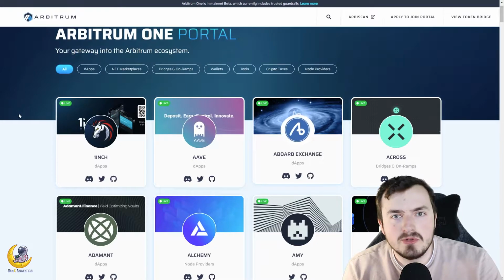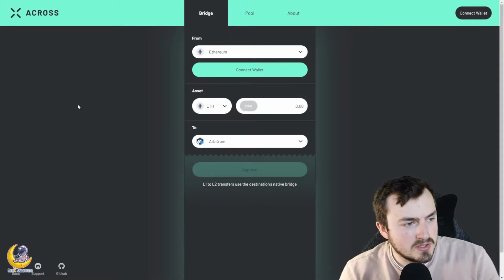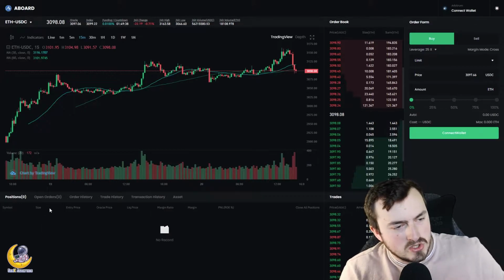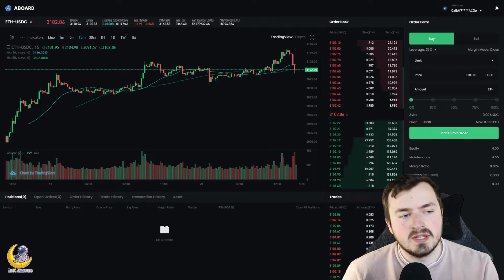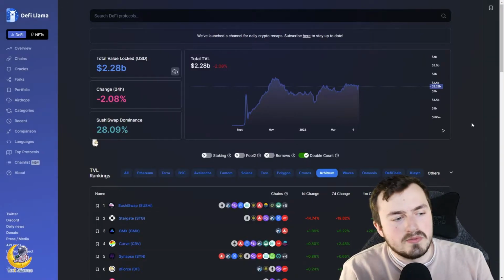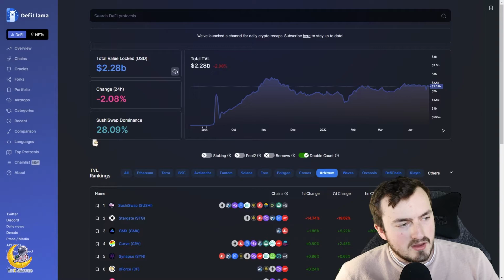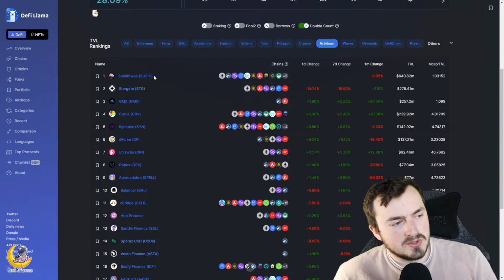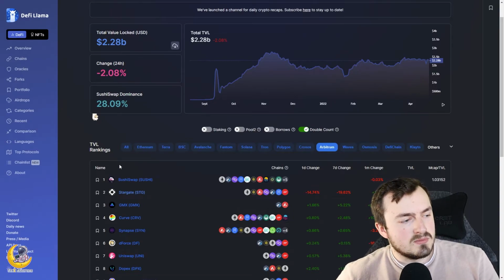Crypto Ecosystems: Arbitrum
Ethereum is one of the most popular Ecosystems out there, but at the moment it has its limitations. Ecosystems like Arbitrum aim to relieve those issues, and make the user interactions in crypto cheaper for us all. It also has its own features that we will talk about today. Enjoy!

GenX Analytics is a community of investors learning Personal finance.
Crypto market data Insights, Market activity, News, Events & more!

Chapters:
0:00 Intro
0:23 What Is Arbitrum?
1:33 What Makes Arbitrum Unique?
3:45 Arbitrum Portal
4:20 Across
4:50 Aboard
6:02 TofuNFT
7:29 TVL Defi Llama
9:53 Outro